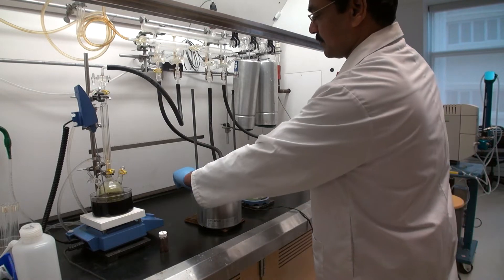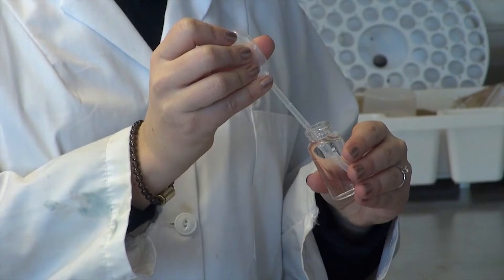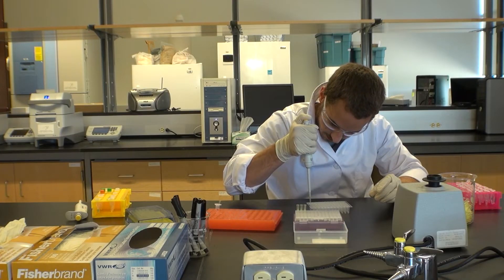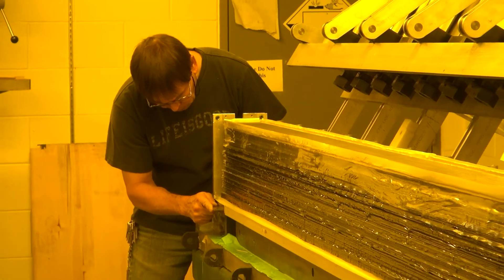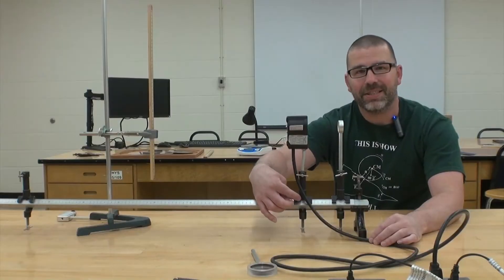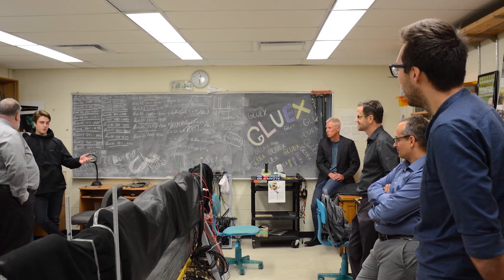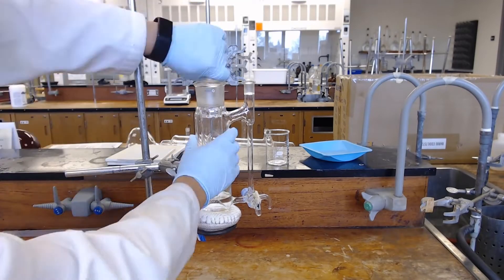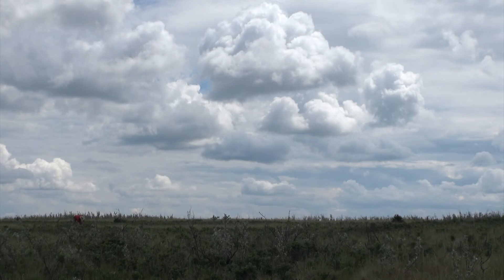Faculty of Science Promo Video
The Faculty of Science is where you learn not only to harness the knowledge of the universe, but also how to apply that knowledge in new and innovative ways. From molecules to mountains, robots to risk assessments, you will discover how to shape the world.

Interested in the scientific world and all that it has to offer?

*This video is accurate as of November 2022, however this information is subject to change. for the most up-to-date information throughout the 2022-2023 year.